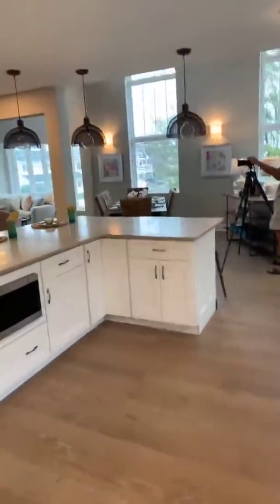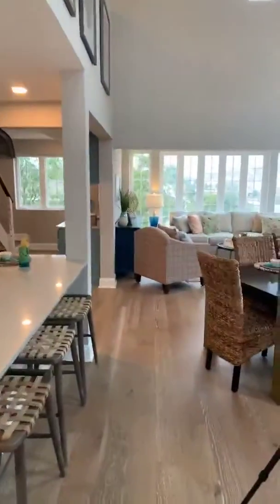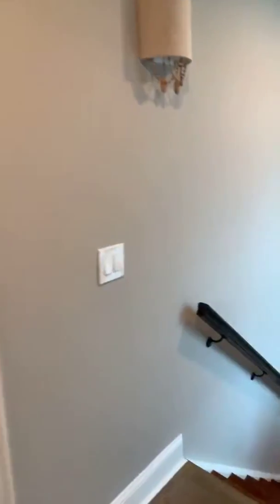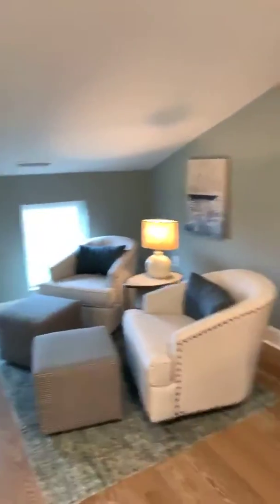Totally Renovated 3 Story Home With Ocean View; 2118 First Ave; Avalon, NJ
This was an improptu video taken during a Facebook Live Open House. In light of Covid-19, people are finding they need to "House Hunt" On-Line. While a professionally shot vidoe, we hope this will give you an excellent feel for the Interior & Exterior of this home at 2118 First Ave; Avalon, NJ 08202.